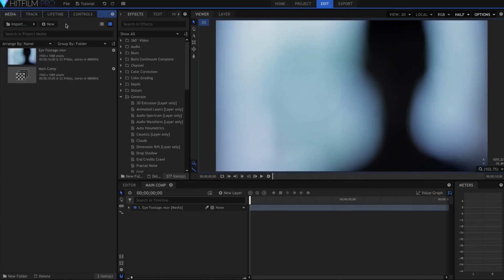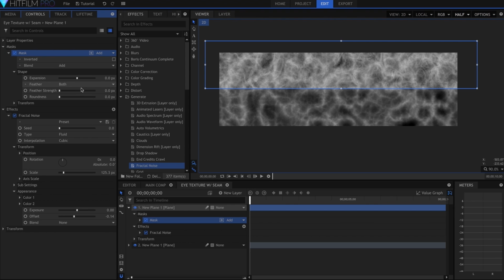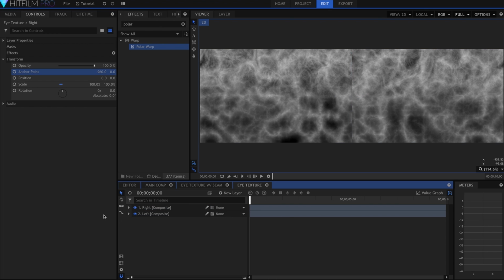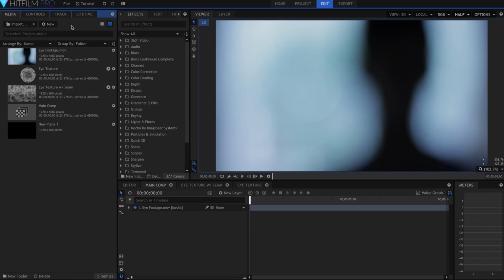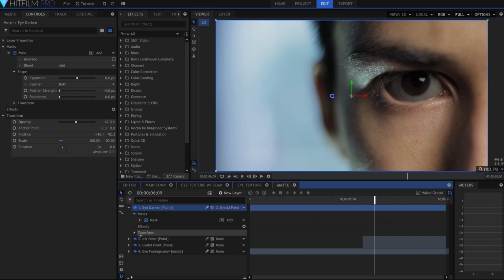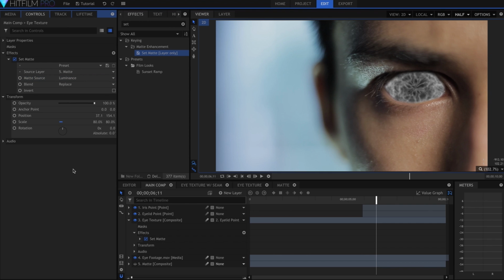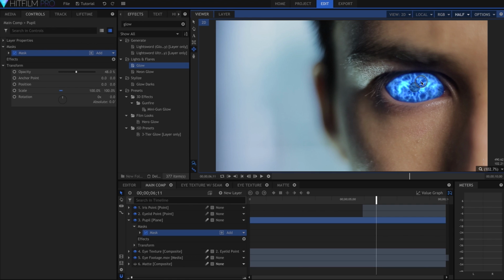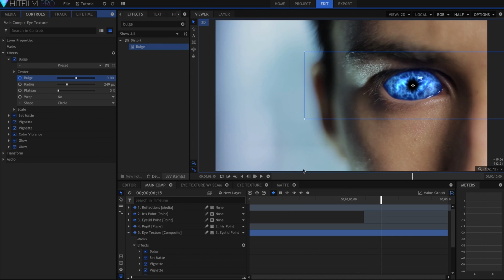How to give yourself White Walker eyes | HitFilm Pro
Winter is here! Create a White Walker army the Night King himself would be proud of. Game of Thrones started this week so what better time to show you how to create your own Army of the Dead. Javert takes you through the step-by-step process of re-creating those menacing White Walker eyes. This can be done in both Pro and Express.